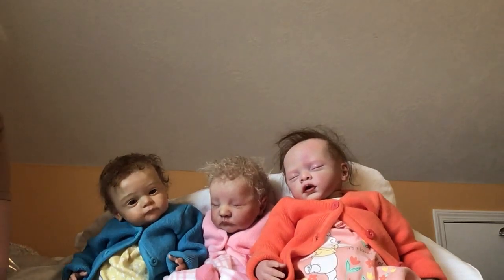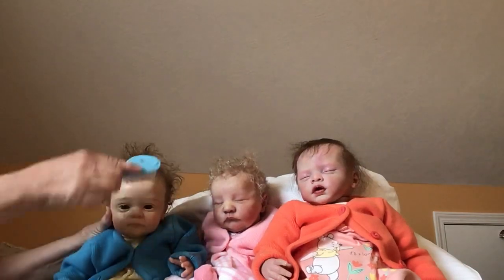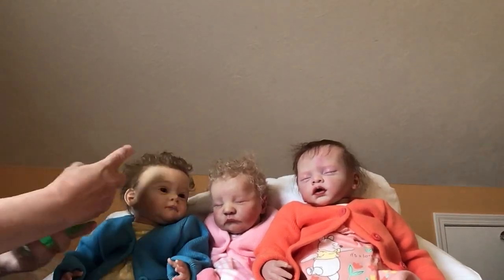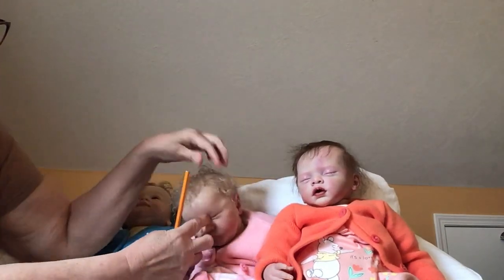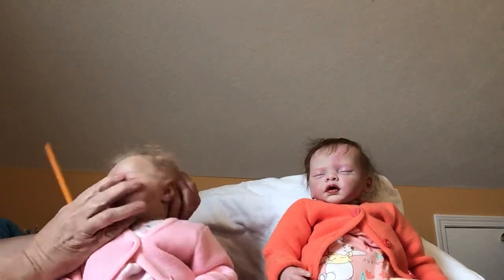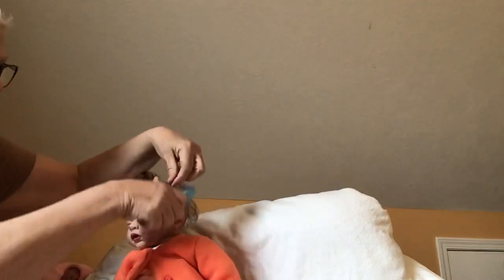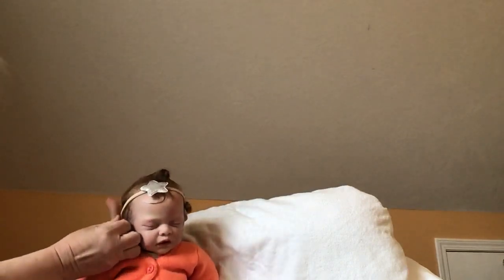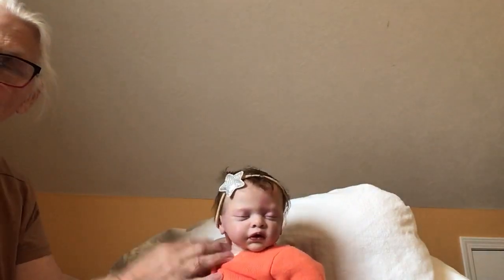Curling reborn hair all types! Magically done!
How to beautifully manage and curl you reborn hair, ni matter the type of hair you have.
Levi: from Canada,  Alex Everlasting Love (Facebook)
Yael:  from France, Nathalie Baillon
Yannie: From Hungray, Victoria Kormos